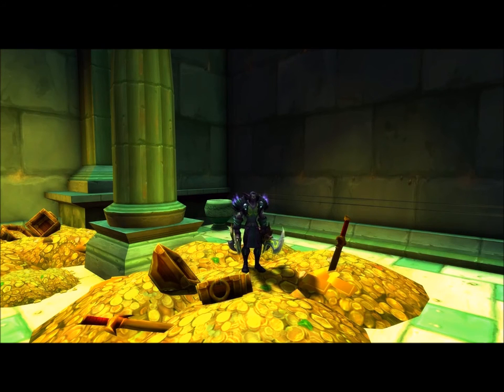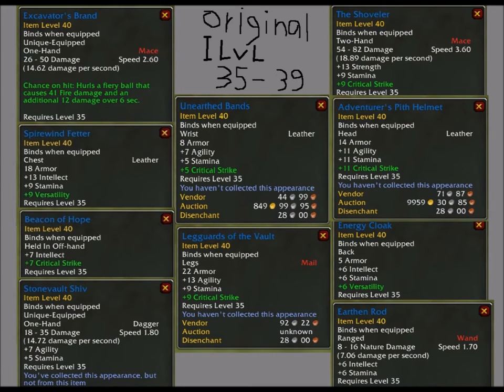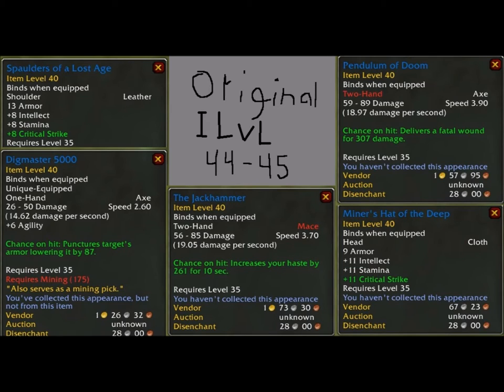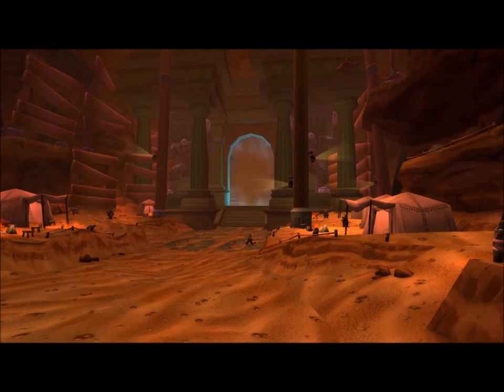Uldaman Treasure Guide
Hello everyone! In this guide I will take you though the mysteries of Uldaman, how there are certain rare items in there and the value of them. Also how they became so rare (such as Miner's Hat of the Deep). Uldaman is a rather big gold mine waiting to be found by most.

List of original ilvl on items (Exact ilvl):

Unearthed Bands (ilvl 35)
Spirewind Fetter (ilvl 35)
Excavator's Brand (ilvl 36)
Stonevault Shiv (ilvl 36)
Adventurer's Pith Helmet (ilvl 37)
The Shoveler (ilvl 37)
Beacon of Hope (ilvl 38)
Earthen Rod (ilvl 38)
Legguards of the Vault (ilvl 39)
Energy Cloak (ilvl 39)
Obsidian Cleaver (ilvl 40)
Annealed Blade (ilvl 40)
Ginn-Su Sword (ilvl 41)
Monolithic Bow (ilvl 41)
Skullplate Bracers (ilvl 42)
Stonevault Bonebreaker (ilvl 42)
Shadowforge Bushmaster (ilvl 43)
Papal Fez (ilvl 43)
Miner's Hat of the Deep (ilvl 44)
Pendulum of Doom (ilvl 44)
Spaulders of a Lost Age (ilvl 45)
The Jackhammer (ilvl 45)
Digmaster 5000 (ilvl 45)

World of Warcraft OST.
Composers: Jason Hayes, Tracy W. Bush, Derek Duke, Glenn Stafford

Burning Steppes